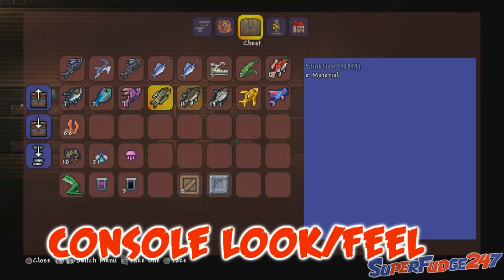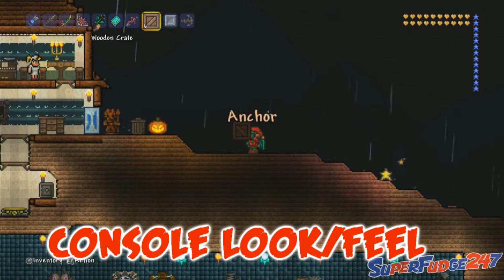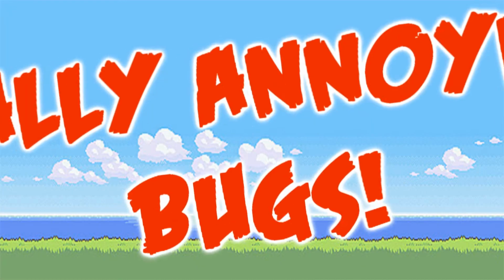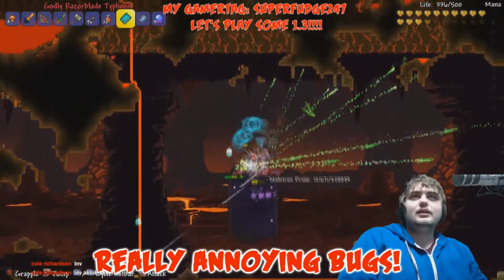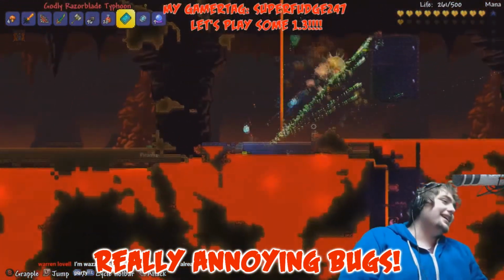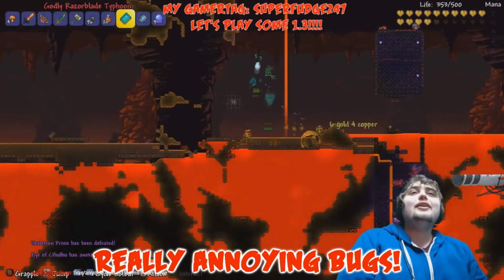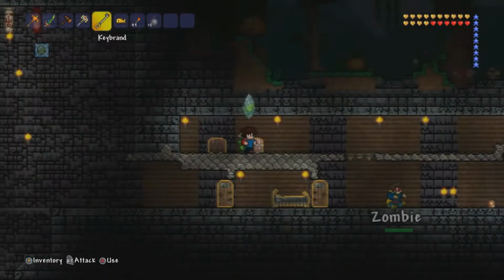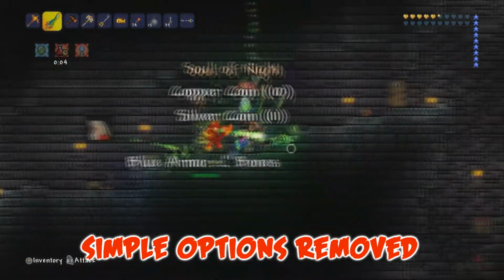Terraria Top 5 Problems With The 1.3 Console Update!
Welcome back to another Terraria Video in this video I list my Top 5 Problems with the Terraria 1.3 Console Update!

Would you like to see more videos like this?

New Second Channel!

My Mixer Channel!